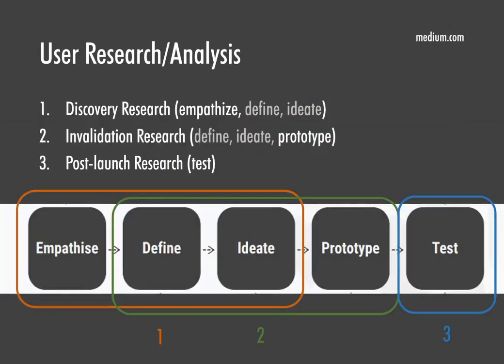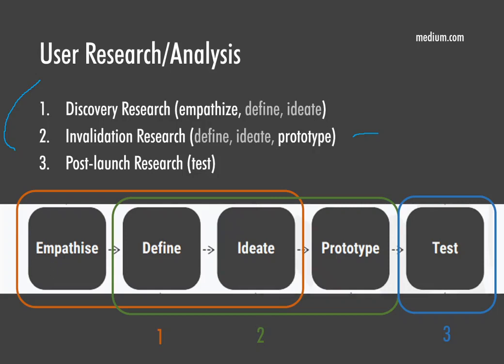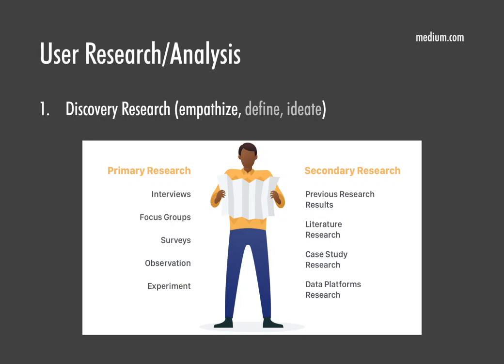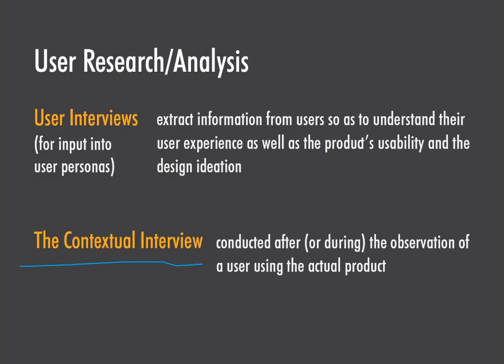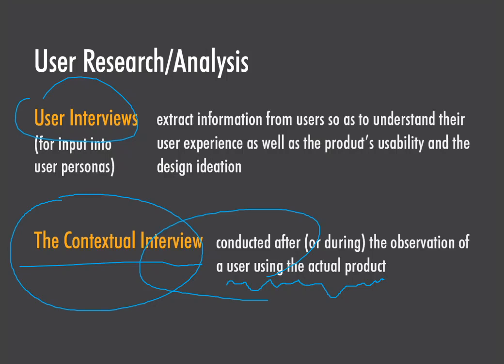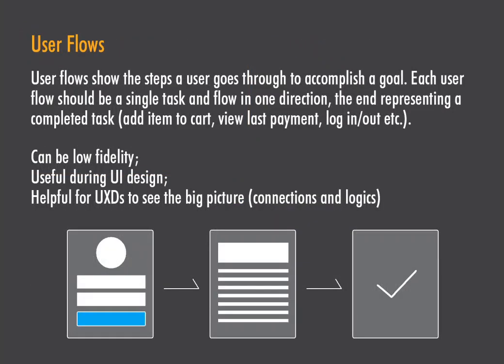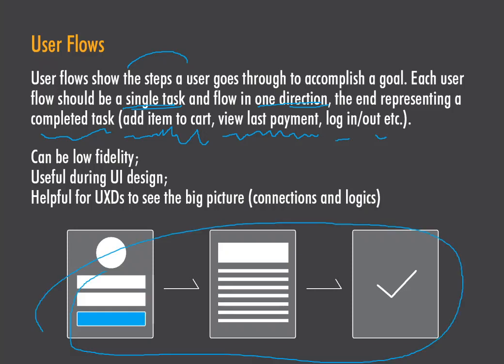4-1 UXD User Research, Persona, User Scenario/Flow (HCI & UI)